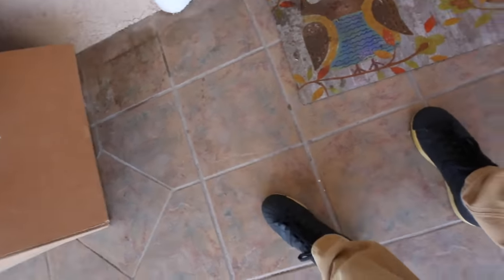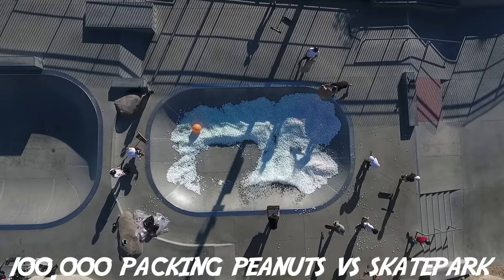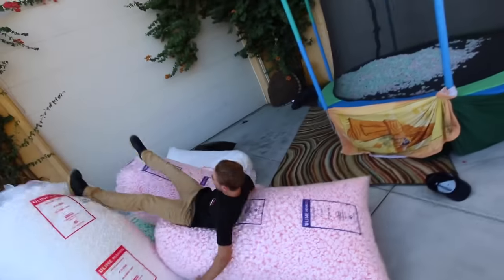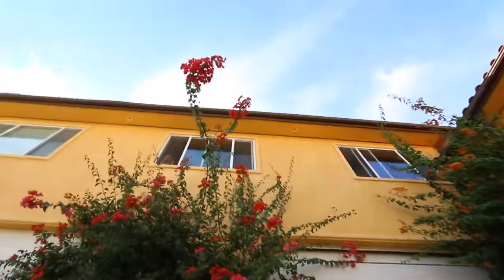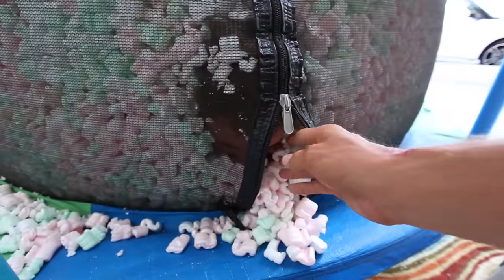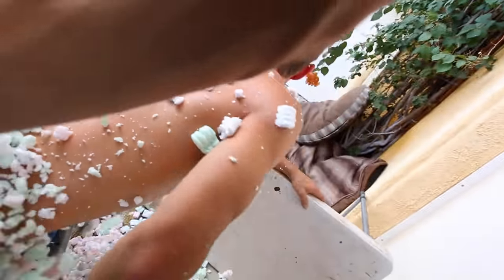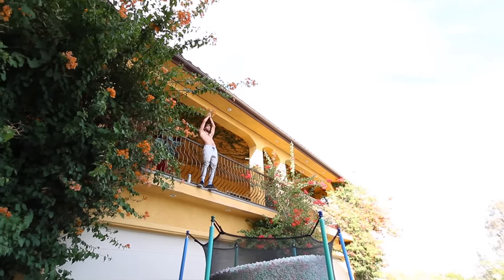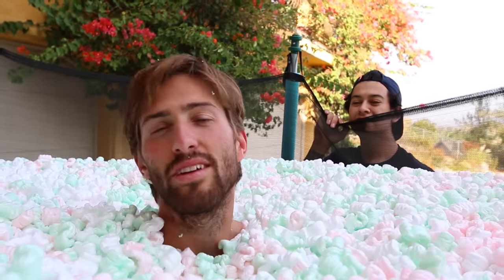TRAMPOLINE FILLED WITH STYROFOAM PEANUTS (COMPLETELY FULL)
Trampoline filled to the top with styrofoam packing peanuts, completely full! This was a goal of ours and we accomplished it, we saw joog after we already ordered it, they did it but not completely filled like we did. This is around 400$ worth of packing peanuts, estimated 200,000 peanuts filled the trampoline! omg. Setup up a fortress around the splash zone and also thanks to the neighbors for letting us borrow the trampoline! Corey was the first to dive off the balcony into the foam pit, had to go shirtless because it sticks to your clothes. Corey discovered Narnia, asked for Sarah and was re birthed all in 5 mins. I laughed SO HARD when Corey got his hair stuck! Then pro diver Capron Funk came in with a horrible front flip dive thing.  He was comforted by the blackness in the styrofoam pit. I also tried to backflip tuck but it didn't work. Then I dove into the bag and became a condom. Once in a lifetime opportunity. Finally we finished up cleaning and huge shoutout to Walter Perez for helping us out! RUBY GO HARDDDD.

What we ride.

Corey's Social Media.

Capron’s Social Media.